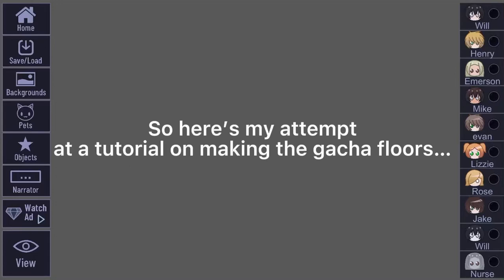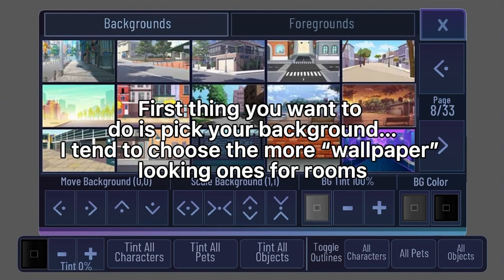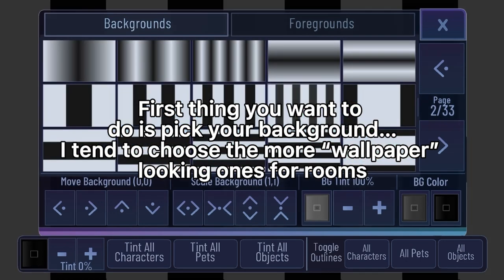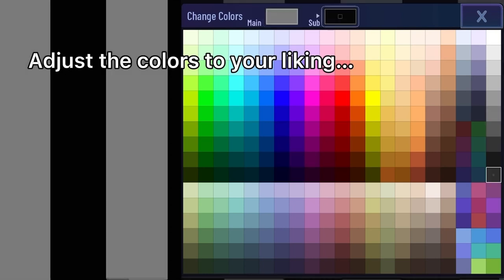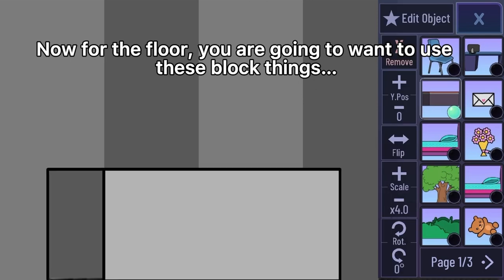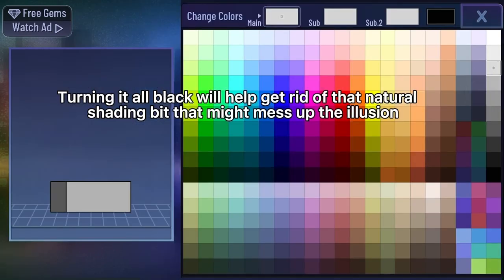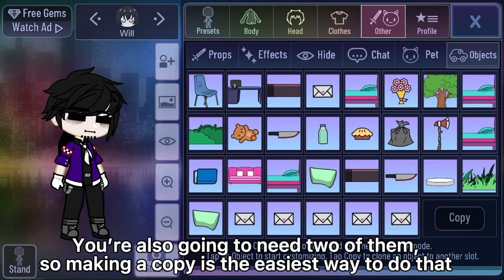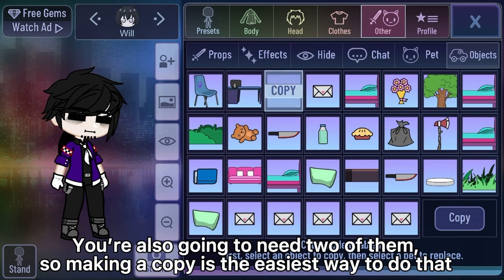Gacha floor tutorial thing…(requested)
Lamo I hope that helped a bit…